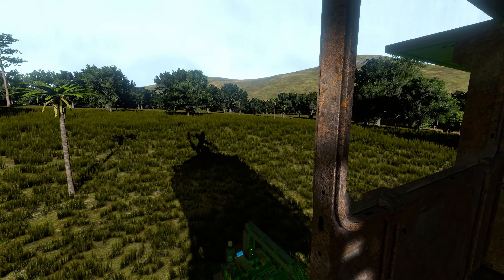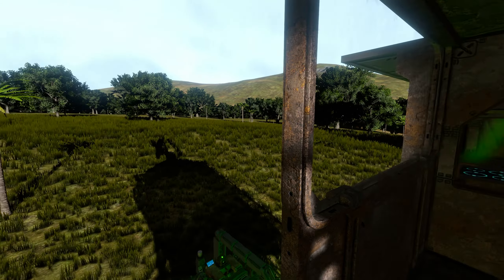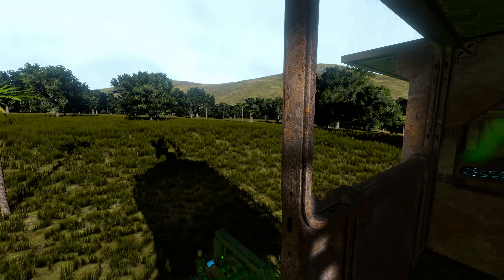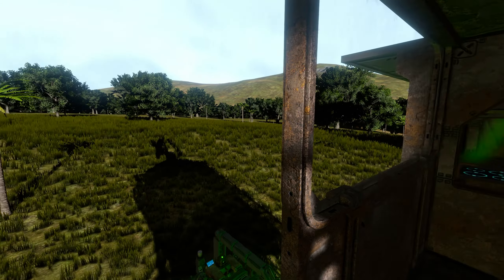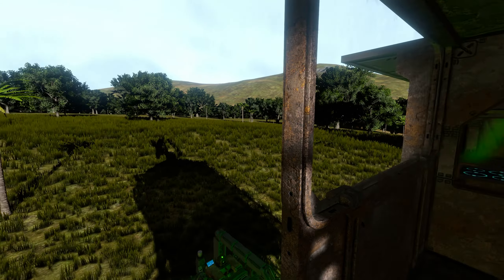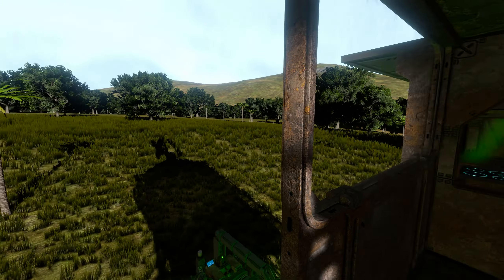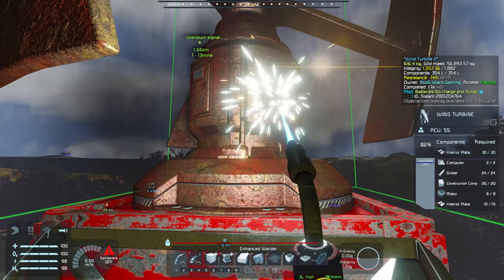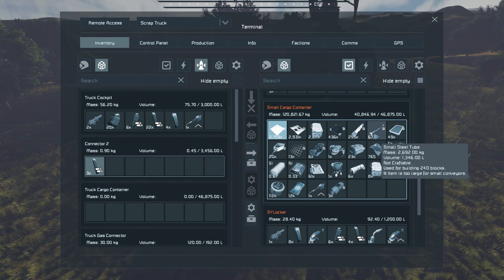To Much to Cary: Space Engineers Scrapyard Adventures, Episode 3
I am on the hunt for scrap to build a ship to escape this lonely planet.
 I am playing  Splitsie's Scrapyard - Scenario on a custom planet. I go around picking up scrap for items I cannot build. There are no jetpacks or refineries, so everything I need to build I have to get from scrap located around the plaint.
 In this episode I am still searching for a place to call home and start storing all the scrap I find. I out fit the Buggy and go tromping throw the trees.

  Thank You   @Splitsie    for the Scenario I am having a blast Playing it.

  Audo used in the video
-NIESE - Bach Fluß Meer By: williamniese

Chapters:
00:00:00 Intro
00:02:09 Lake Path
00:04:57 Lake side and Ice
00:07:15 Starting the Scrap Run
00:08:21 Pipe Works
00:09:17 Truck and Bike
00:11:26 Lake House
00:14:46 Fire on the Ice
00:16:21 Shop with Building
00:20:02 Battery Install
00:22:50 Cargo Install
00:24:09 Constructing the Wind Turbine
 00:28:45 Outro

   I have partnered with ULTI Energy. It's a fabulous energy mix that keeps you focus and gives you energy to make it through the day. Don't believe me check it out at